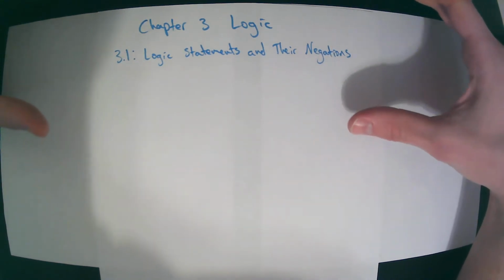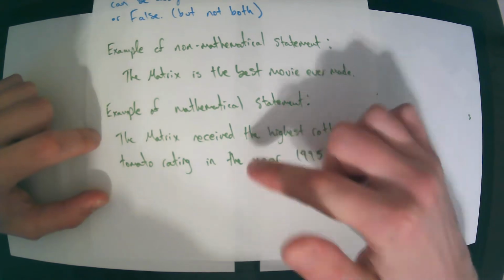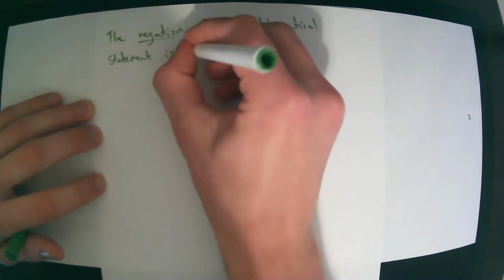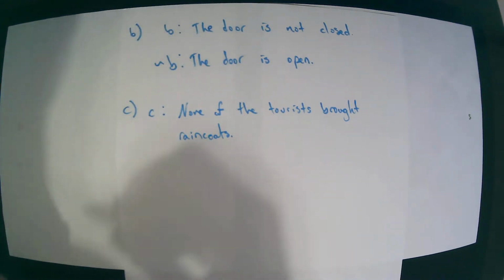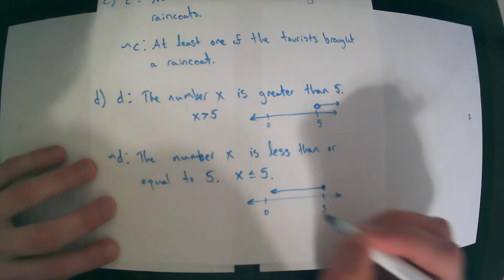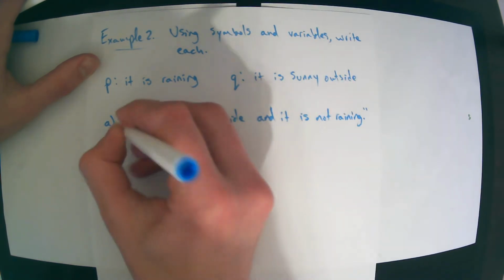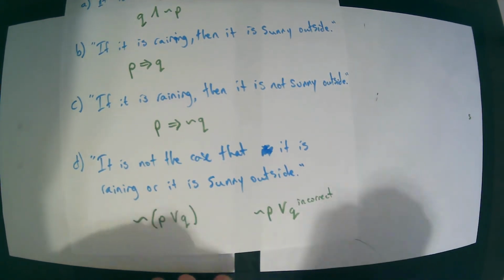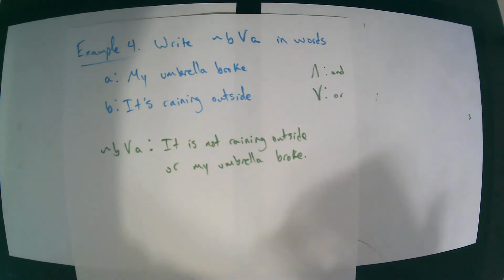MS 110 Section 3.1